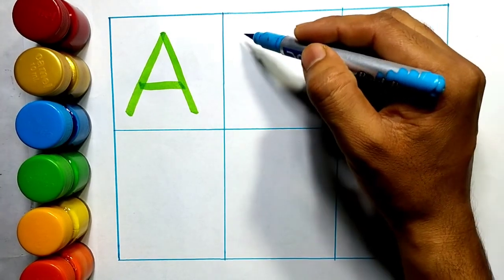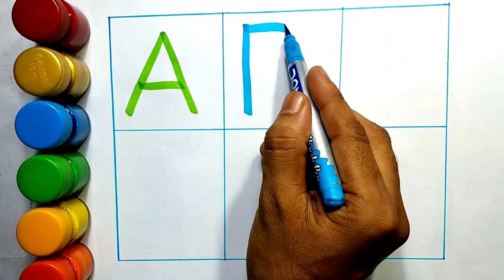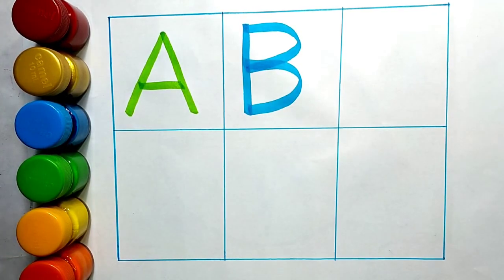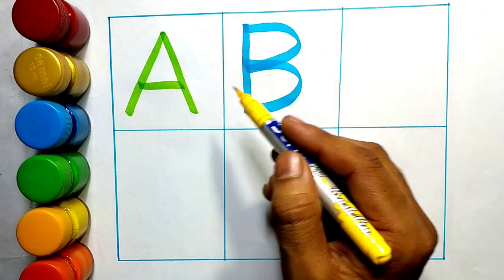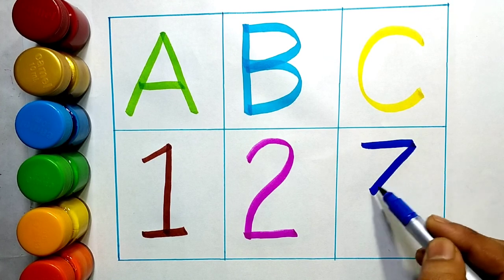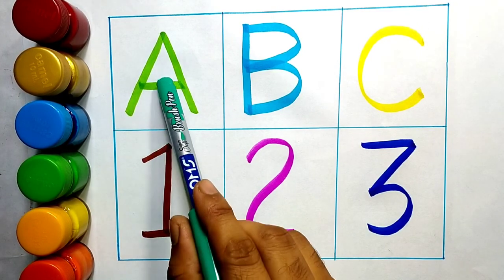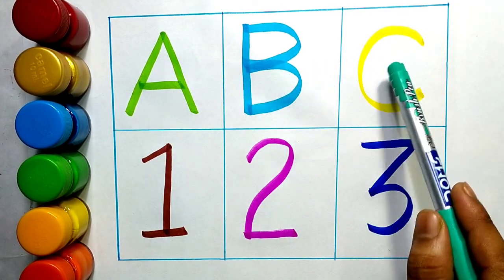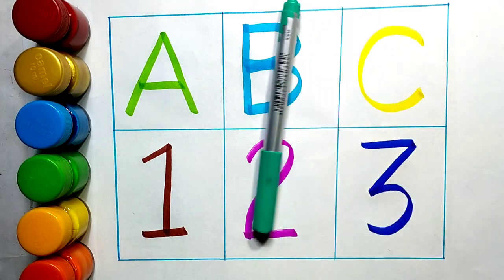A for Apple,B for Ball, Alphabets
abcdefghijklmnop

abc song phonics abcdefghijklmnopqrstuvwxyz

a for apple b for ball c for cat d for doll a for apple b for badka apple

a for apple b for ball c for cat d for dog e for elephant a b c song

abc 123

color song

123 song

numbers song

numbers song 1-100 big numbers song

abcd

abc song

abc

abcd for kids abcd for kids learning.

abcd for children to learn abcd for kids learning in Bangla

a for apple b for bada apple a for apple abcd

abcd abcd

colour

colours name